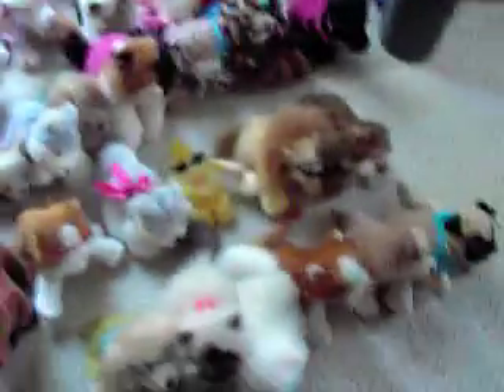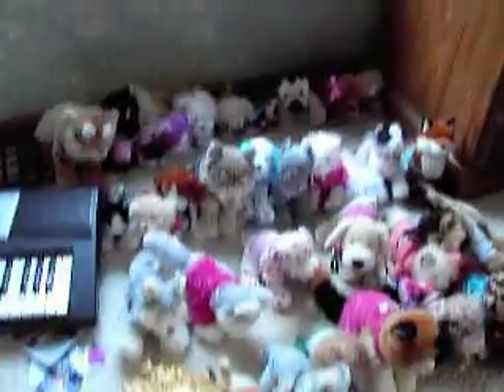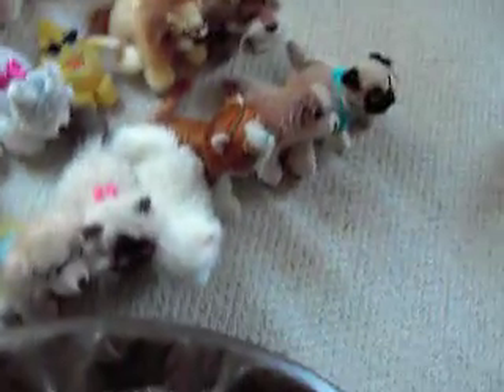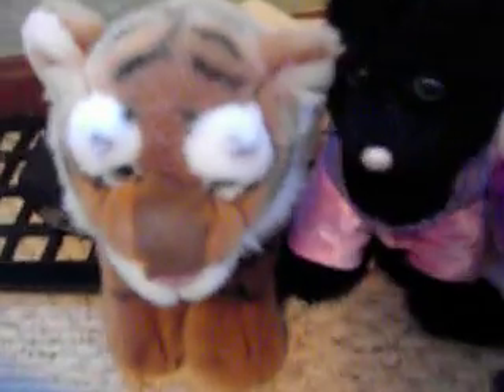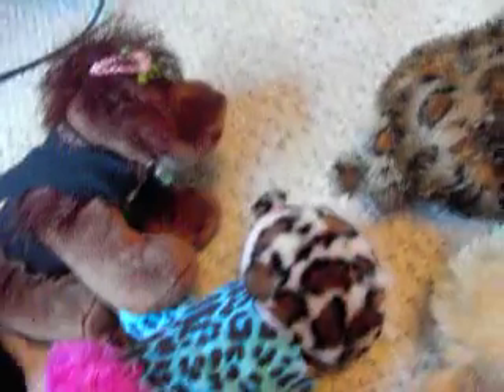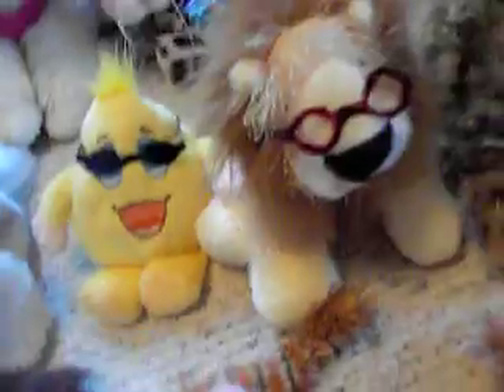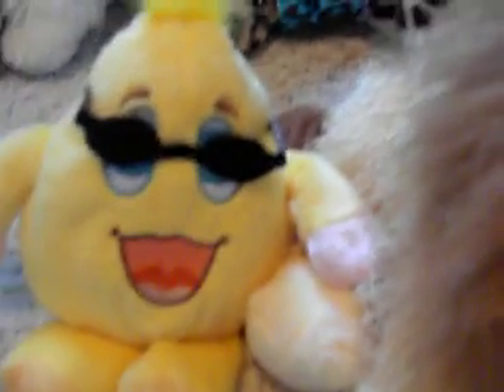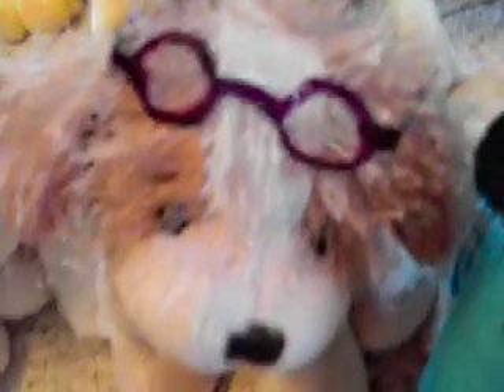My Webkinz Clothing That I Made